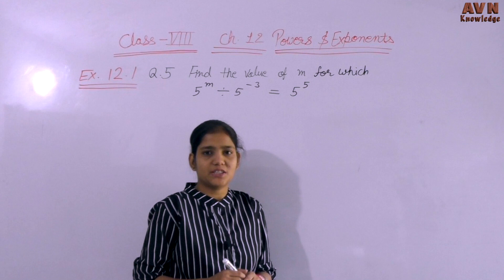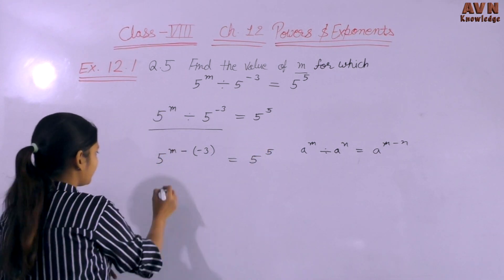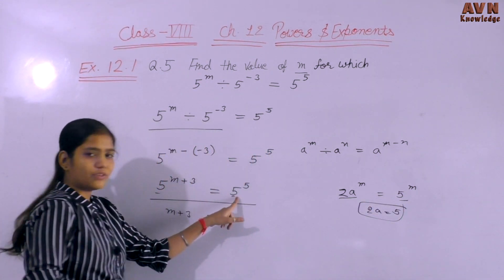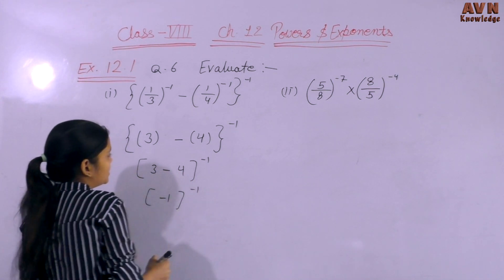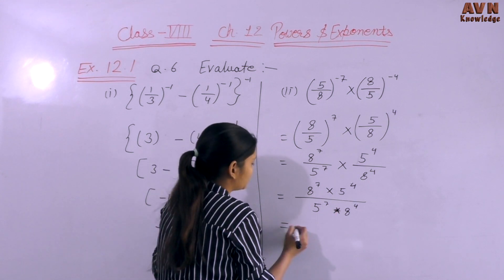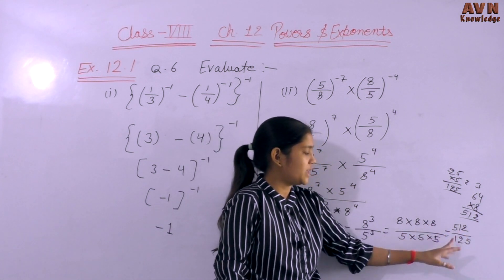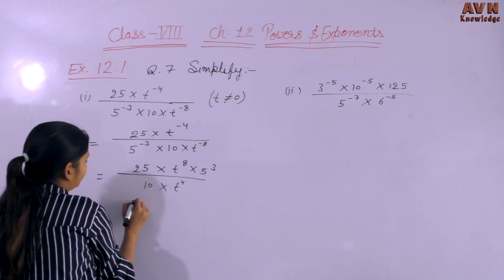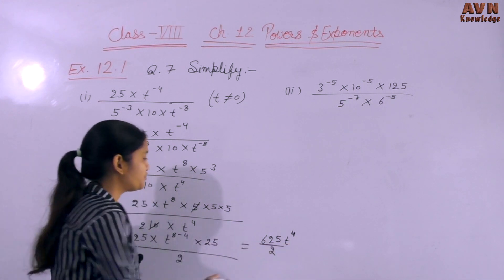Powers & Exponent's | PART - 1 | Ex 12.1 | mathematics | AVN Knowledge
AVN_Knowledge
Welcome to AVN Knowledge